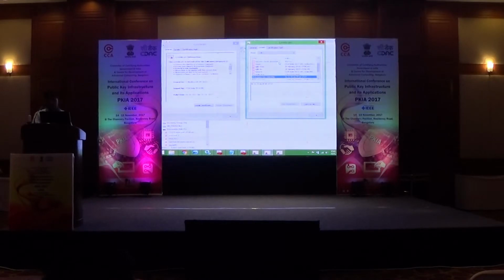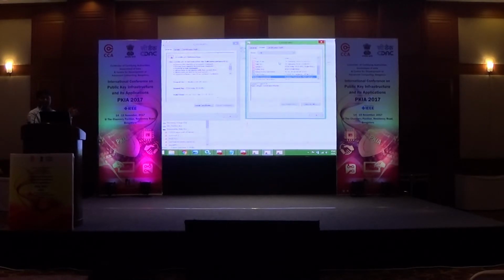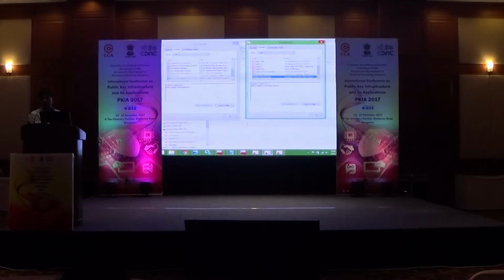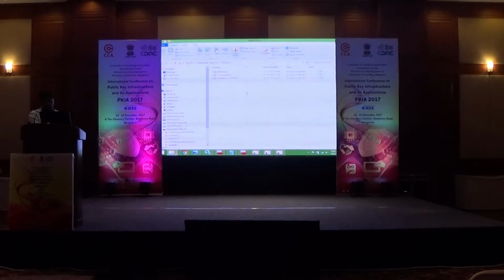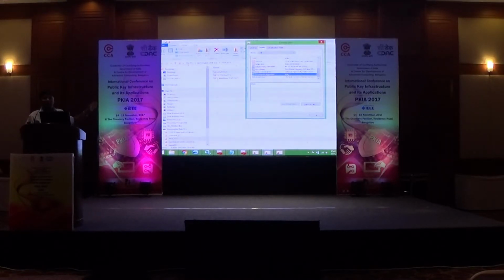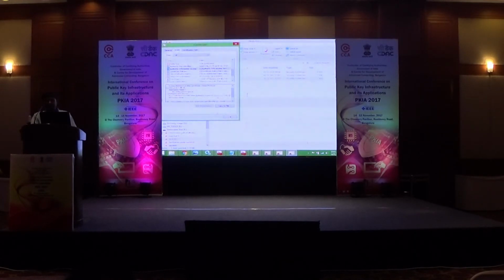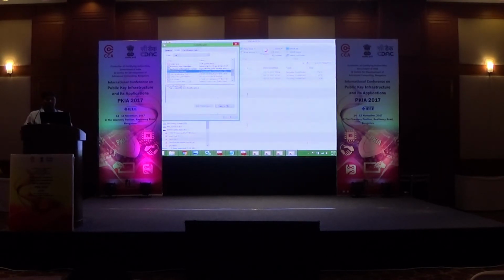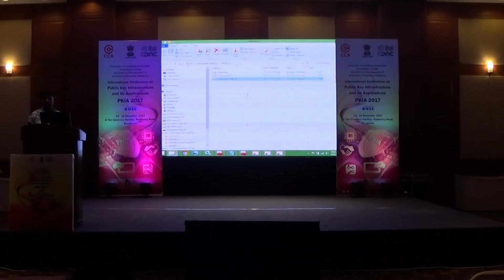Lightning Talk: X.509 Certificate - Format and Details - PKIA 2017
Speaker: Abhijit Kumar, Synopsys